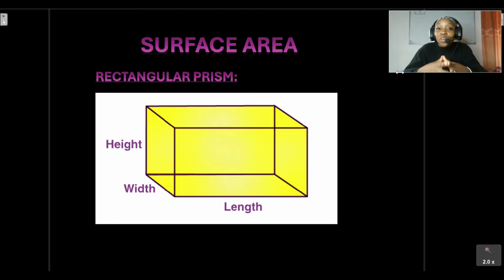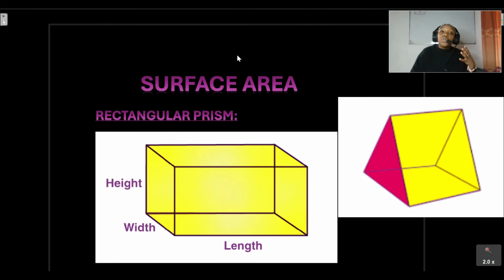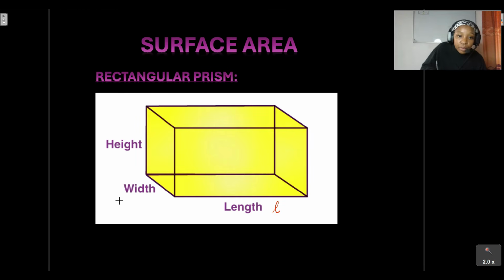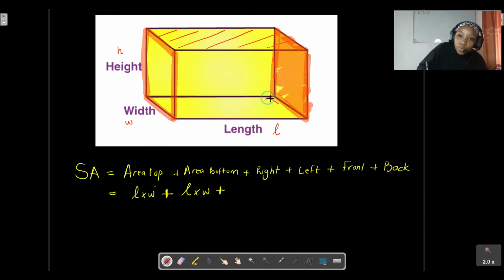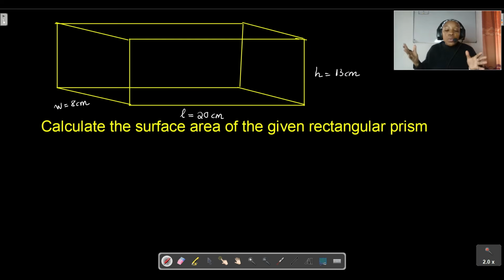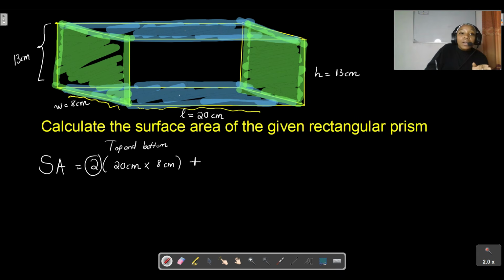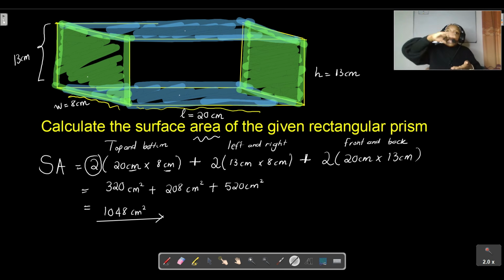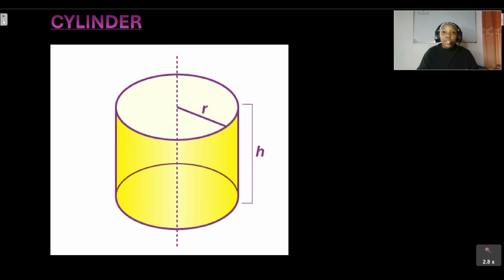Surface area of a rectangular prism: Maths Literacy measurements